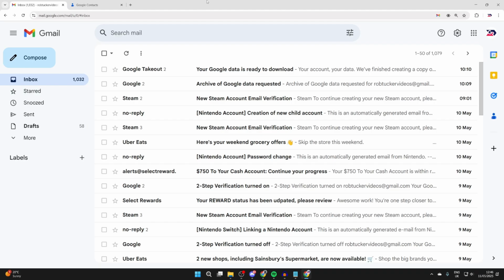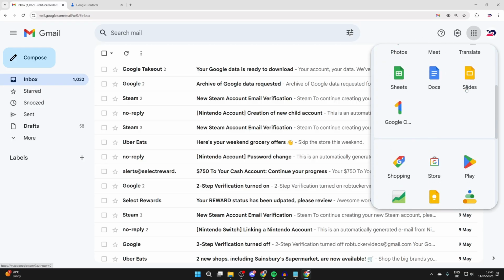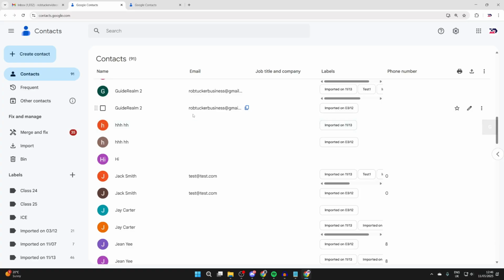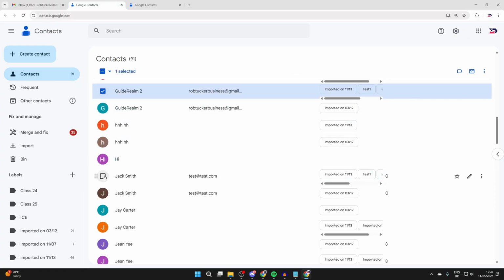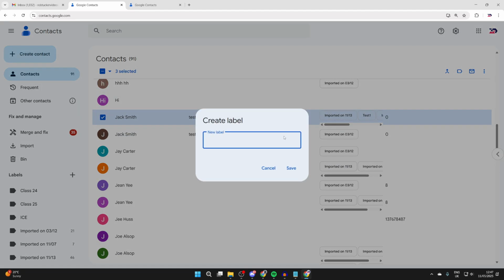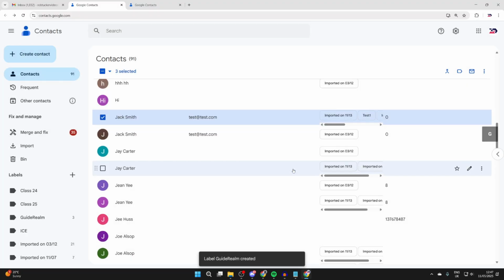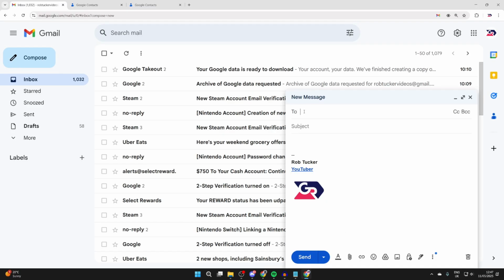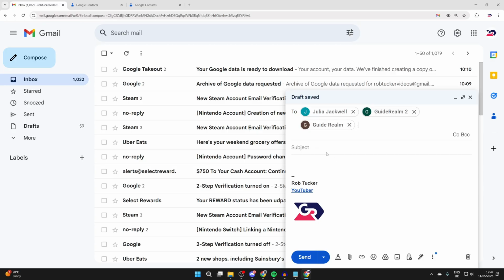How To Make Email Group In Gmail - Full Guide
Learn how to make email group in gmail in this video.

GuideRealm